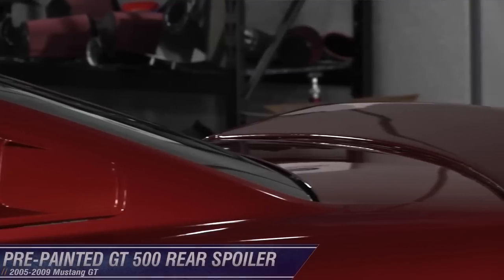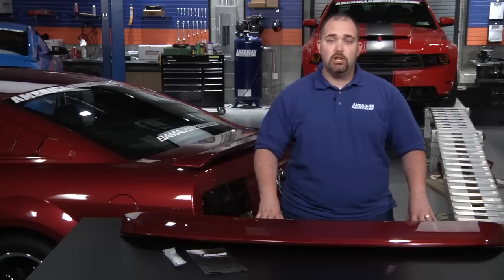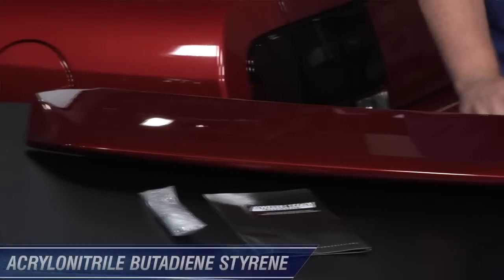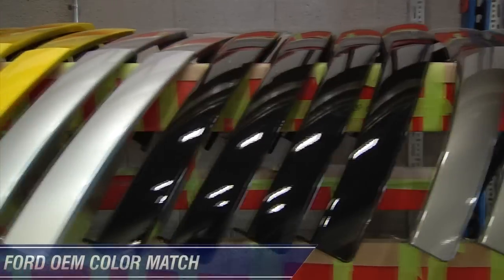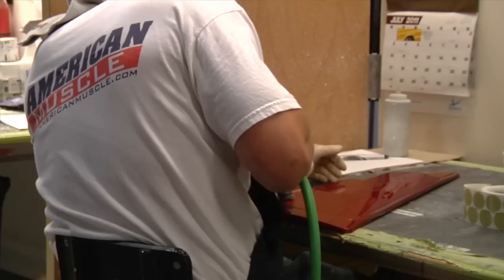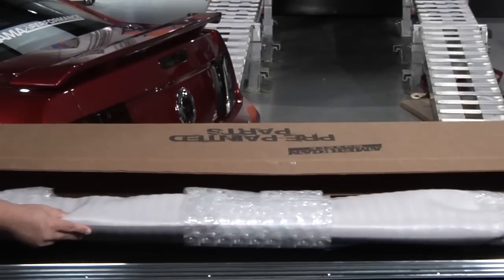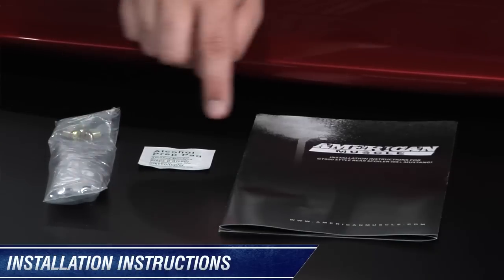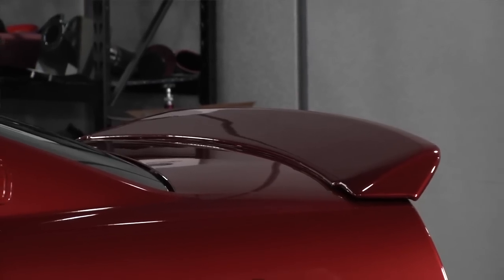Mustang GT500 Style Rear Spoiler - Pre-painted (05-09) Review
Shelby GT500 Thunder. If you're a fan of the Shelby GT500, you can now bring some it's unique styling to your own 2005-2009 S197 Mustang. SpeedForm has designed and produced this GT500 Style Rear spoiler to give GT500 rear end styling to the masses. Mounting flush to the trunk lid, this one piece spoiler is pre-painted in-house with the same base and clear coat that Ford uses in order to provide a perfect blend.
Rugged ABS Construction. The GT500 Style Spoiler is made from rugged acrylonitrile butadiene styrene (ABS) material, which is a lightweight and durable material that is chip and crack resistant and won't blister, delaminate or suffer water intrusion like a fiberglass spoiler may.
Secure Mounting System. This SpeedForm GT500 Style Spoiler mounts via the supplied bolts and 3M adhesive. If your S197 already has a factory spoiler, the GT500 Spoiler will reuse the same mounting holes. If not, you'll have to drill using the supplied template. Overall, the entire process will not take more than an hour and does not need any specialty tools.

Item# 13250